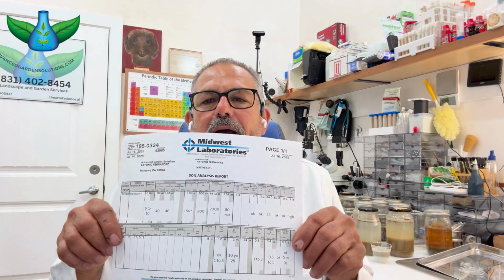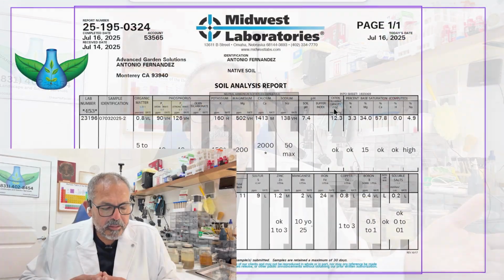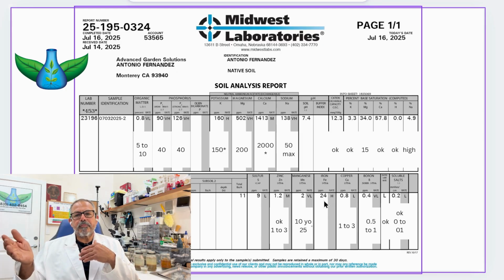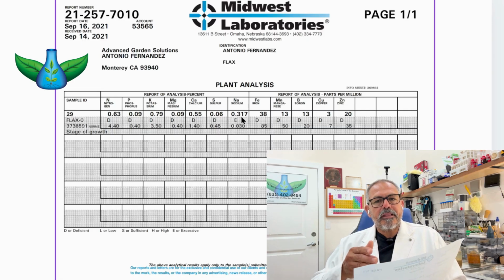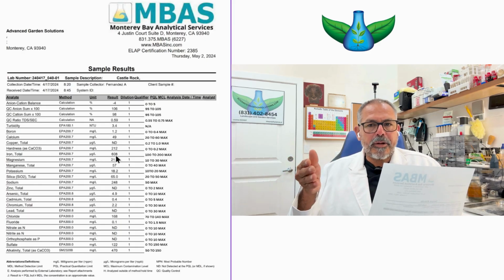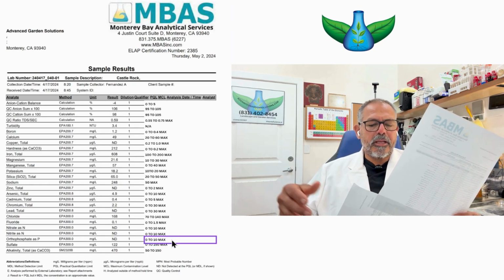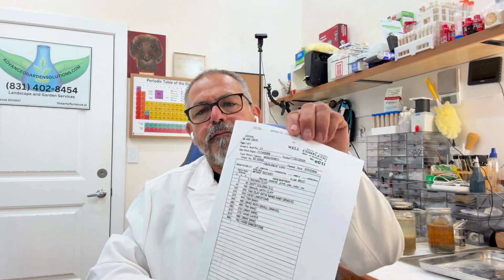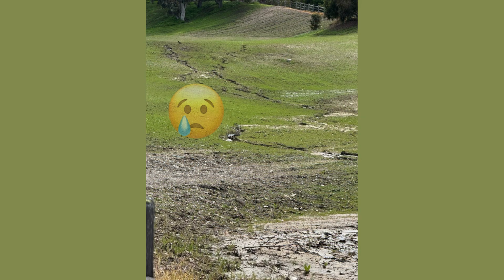INTRODUCTION TO SOIL SCIENCE (part 2, 3, 4, 5 and 6)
In this video, we take a deep dive into clay soils and explore how soil structure, water quality, geology, and nutrient availability all work together to affect plant growth.

We start with a simple soil sedimentation test to examine the different soil particle sizes and discuss how various types of clay, including bentonite clay and diatomaceous earth, behave under different conditions. From there, we look at a professional soil analysis, plant tissue analysis, and irrigation water analysis to better understand why plants can struggle even when nutrients are present in the soil.

We also explore soil compaction, organic matter, soil pH, cation exchange capacity (CEC), base saturation, nutrient interactions, groundwater quality, aquifer systems, and the geological formations that influence both soil development and water chemistry.

Topics covered in this video:

• Clay soil properties
• Soil sedimentation testing
• Bentonite clay and diatomaceous earth
• Soil compaction and root growth
• Organic matter and soil fertility
• Soil pH and nutrient availability
• Cation exchange capacity (CEC)
• Base saturation and soil chemistry
• Professional soil analysis
• Plant tissue analysis
• Irrigation water quality
• Water chemistry and dissolved minerals
• Groundwater and aquifers
• Well drilling reports
• Geology and soil formation
• Nutrient deficiencies and plant nutrition
• Soil health and sustainable land management

Understanding the relationship between soil, water, plants, and geology is one of the most important steps toward building healthier landscapes, more productive gardens, and more resilient ecosystems.